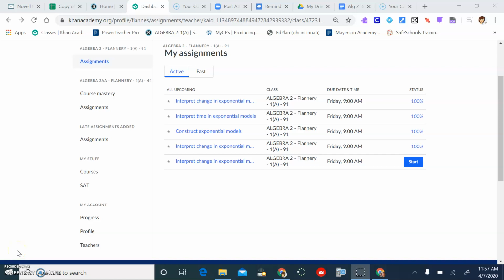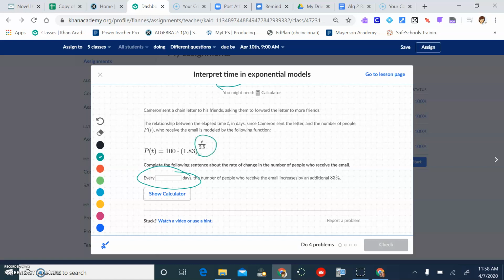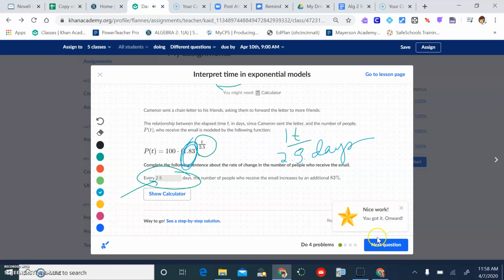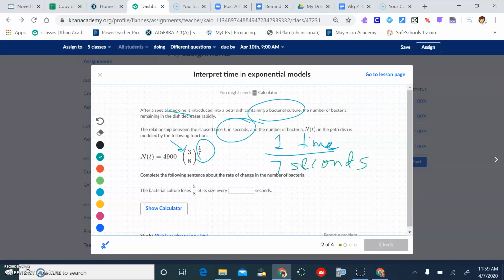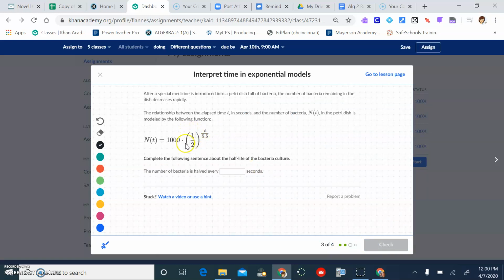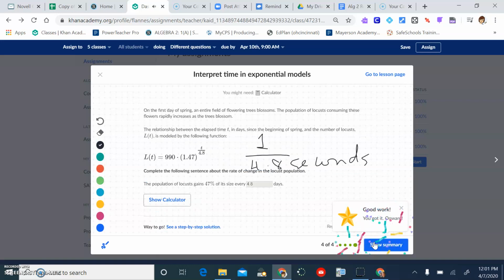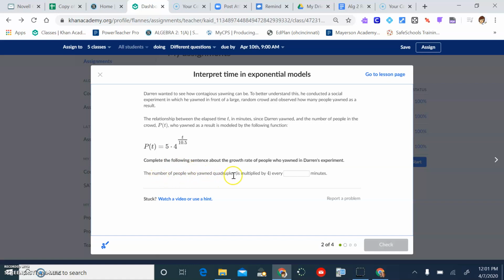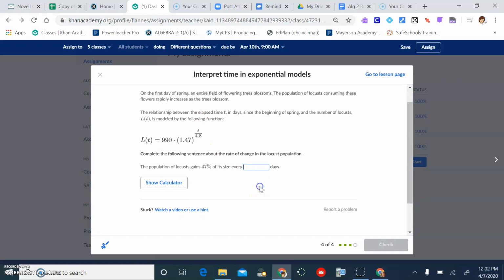Interpret time in exponential models